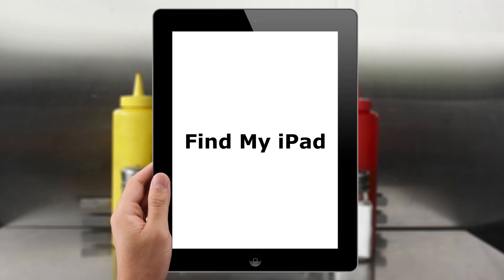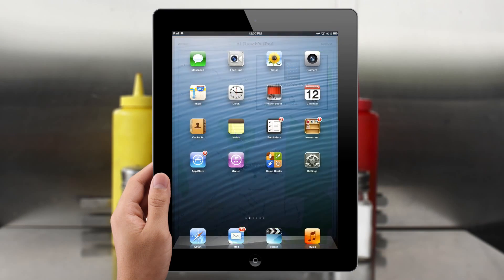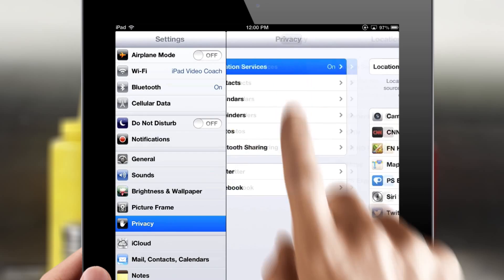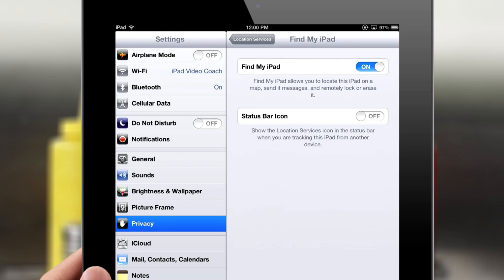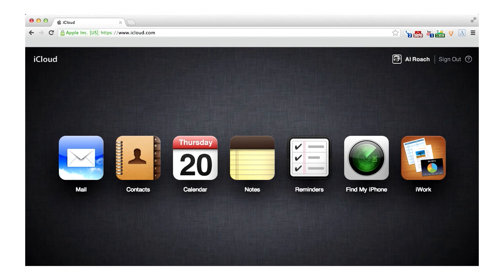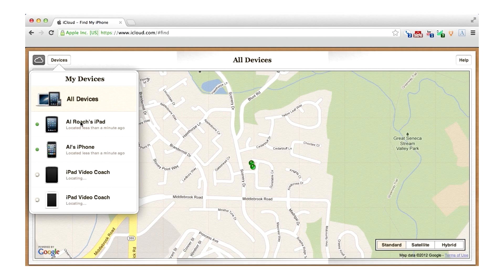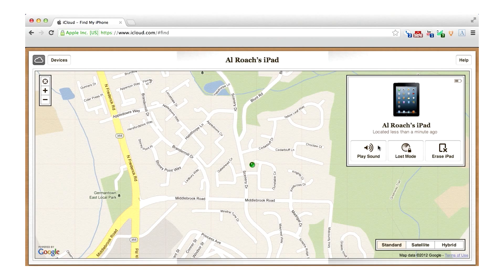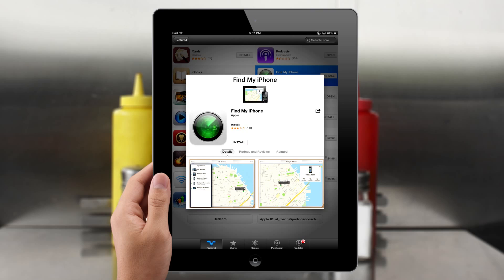How To Use Find My iPad Function and Find Your Lost iPad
A lesson from The iPad Video Coach that shows you how to locate your lost iPad on a map, display a call back number, and how to remotely erase all your personal information. For more videos like these go to